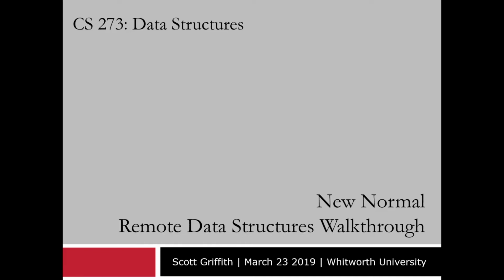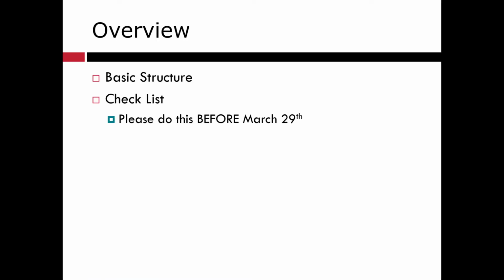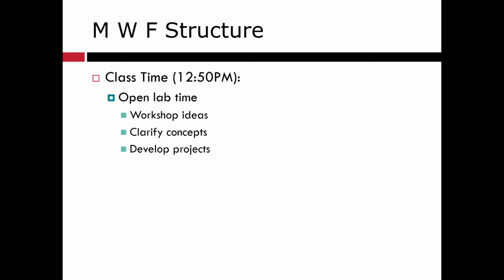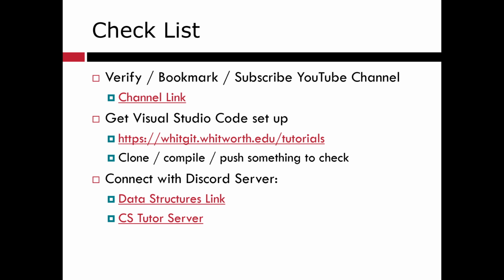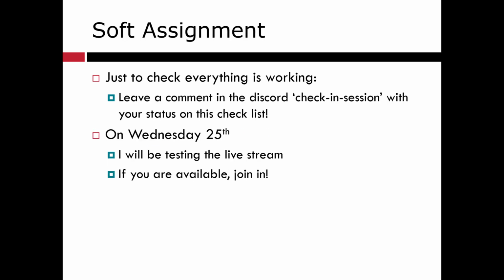[DS] Distance Learning Overview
Outline of the structure of the course moving forward.
There is a 'soft' assignment at the end! Please do it!

If you want links, see blackboard and/or discord.